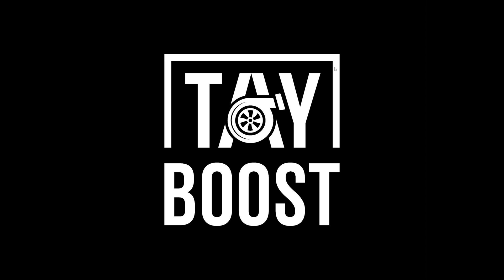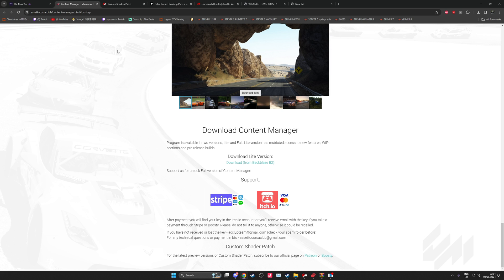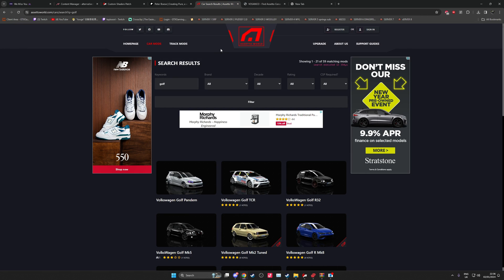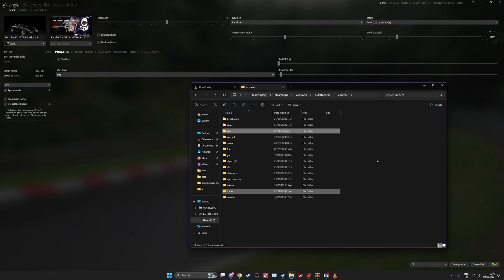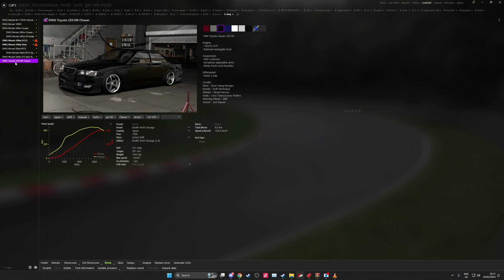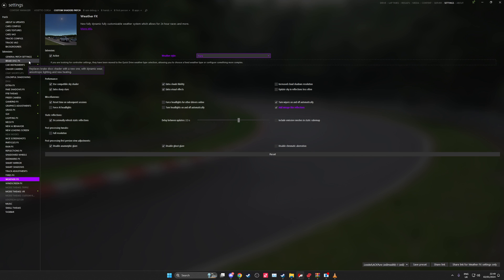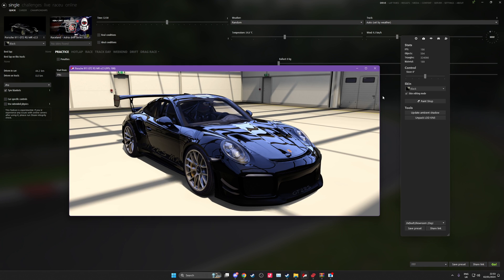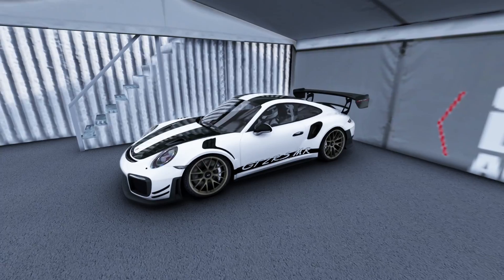Starting Assetto Corsa in 2024 | Beginners Guide | Mod Install Tutorial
Hey guys, I tried to touch on the most basic of tips to get you started on Assetto Corsa, as I know it can be pretty confusing to begin with.

My CSP Settings (click to install once Content Manager is installed)

♪ insomnia | prod. by lofilow